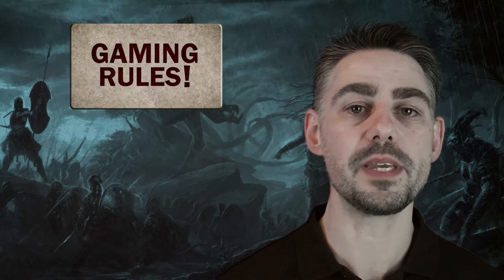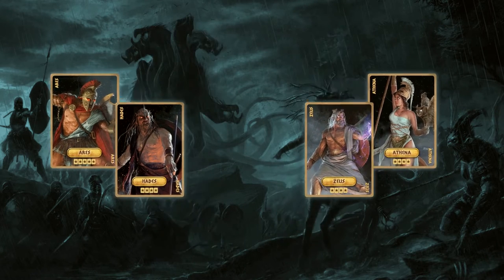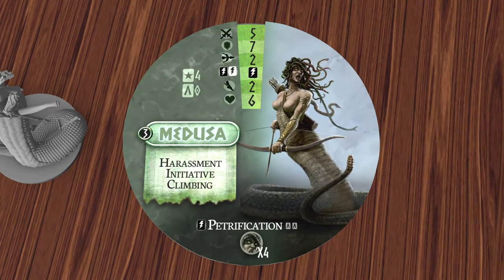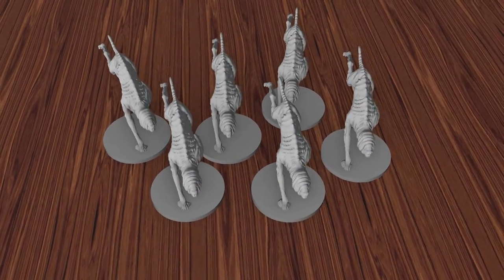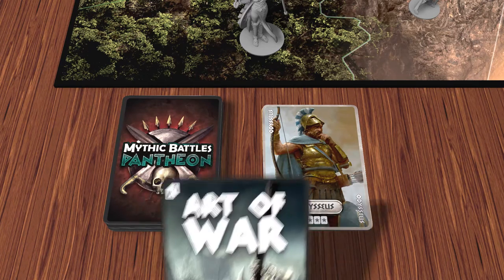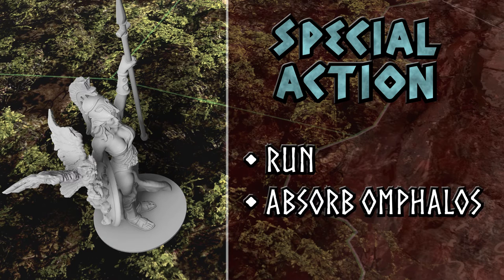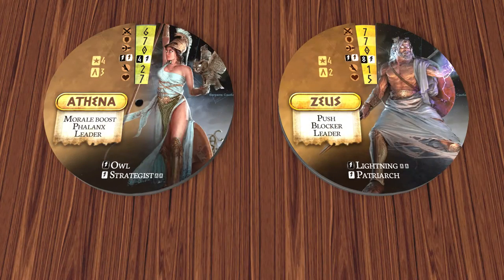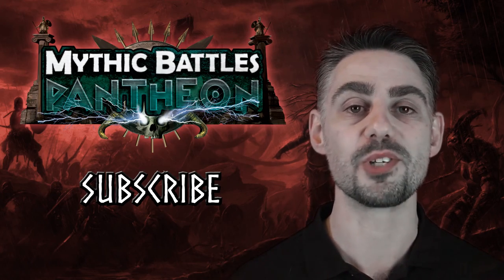Gaming Rules by Paul Grogan : Mythic Battles Pantheon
Learn Mythic Battles: Pantheon in 6 minutes!
In this gaming rules video, you'll have an overview of the game in just a few minutes. Please note that the dials that you see on the video will not be used in the final version of the game, we have replaced them with Dashboards that operate on the same principle but show more information on the same side.

Thanks to him

Mythic Battles: Pantheon is a miniature-based board game, whose funding on Kickstarter is scheduled for November 1st 2016, 3PM EST (8PM CET).